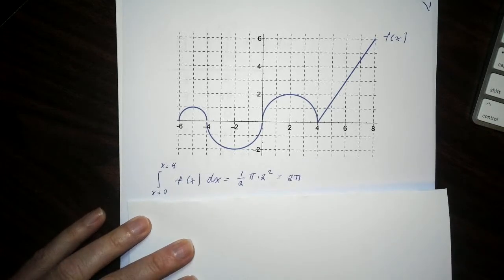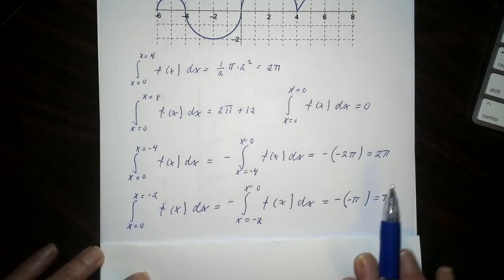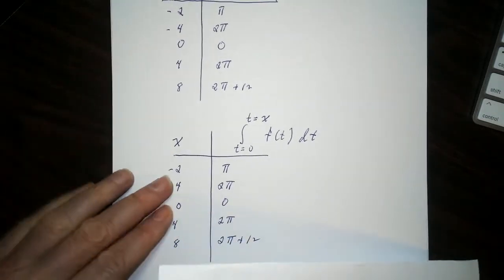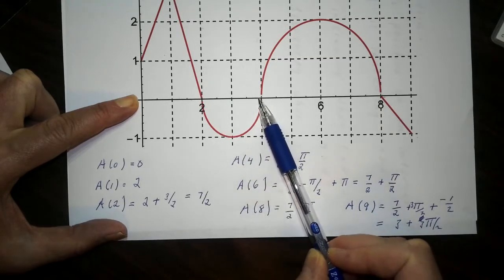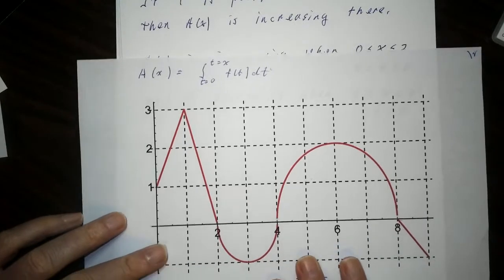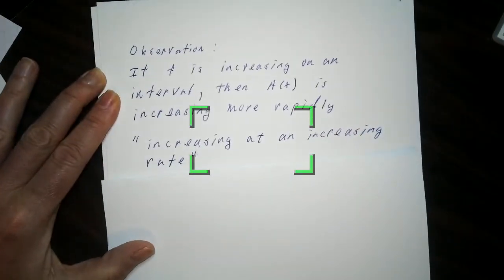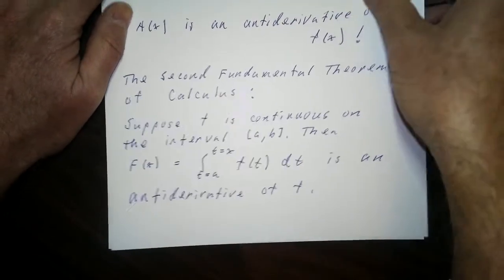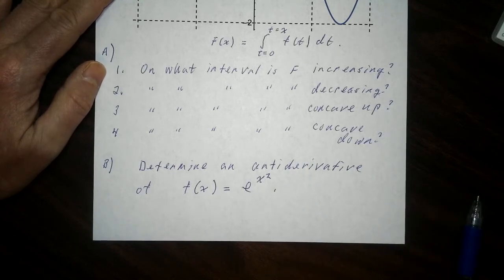Area Functions and the Second Fundamental Theorem of Calculus